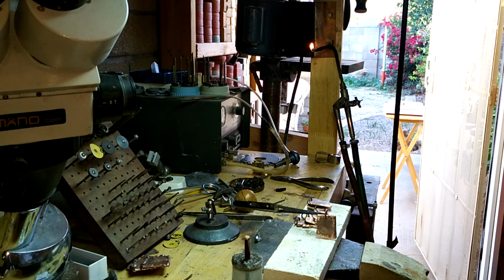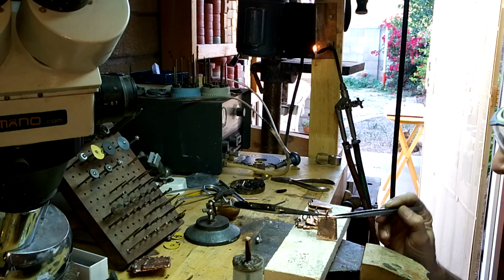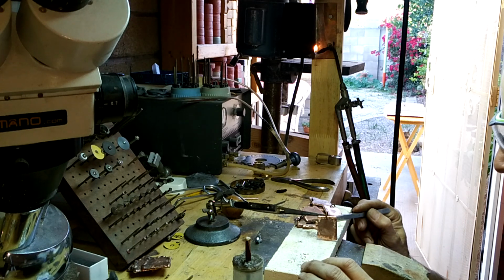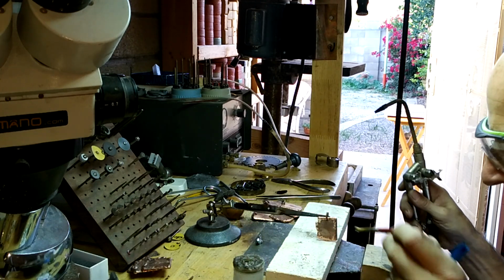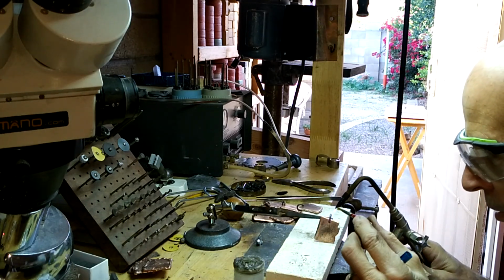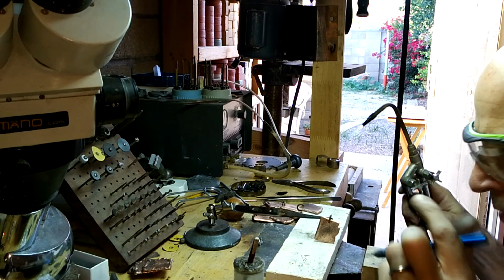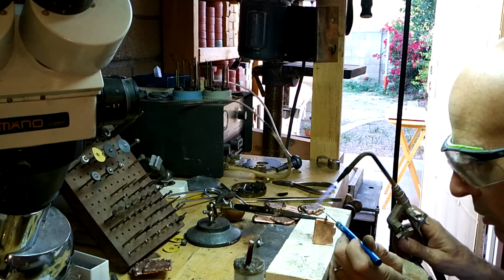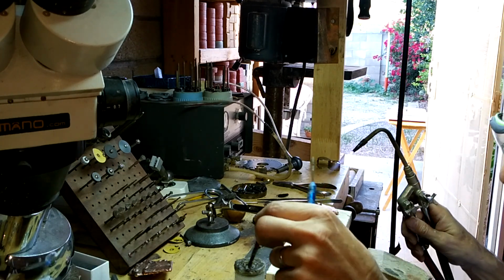Develop a System for Soldering for Better Efficiency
Having a good system when using the torch will result in better results.